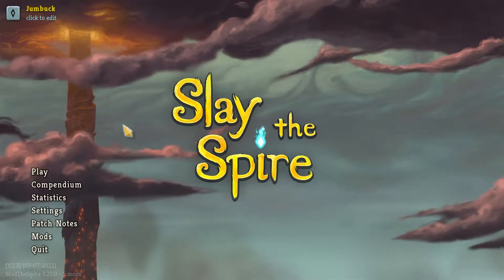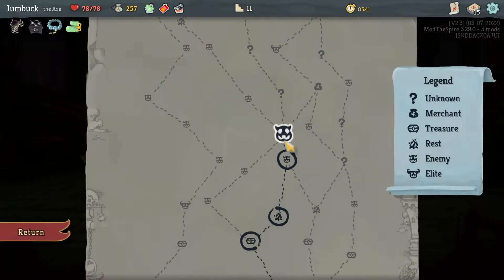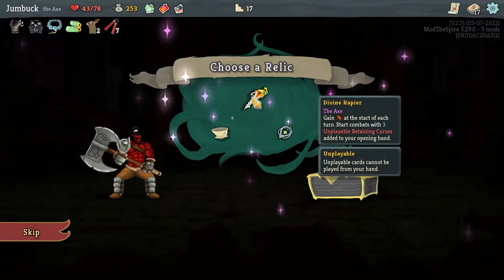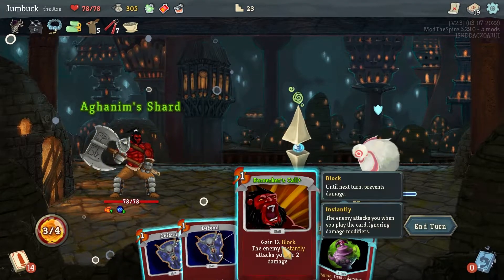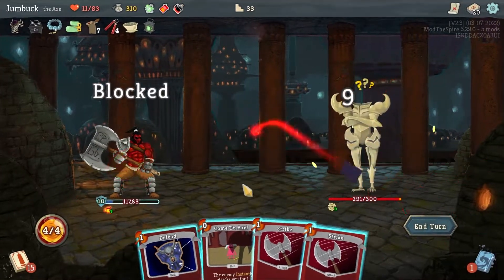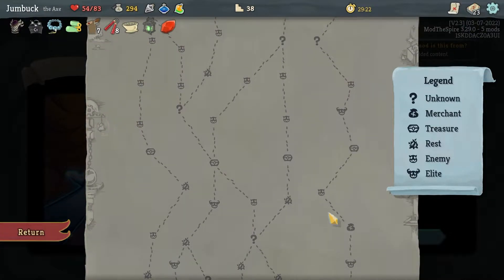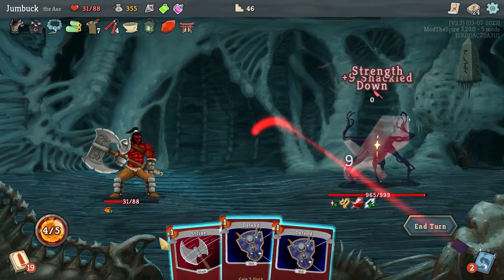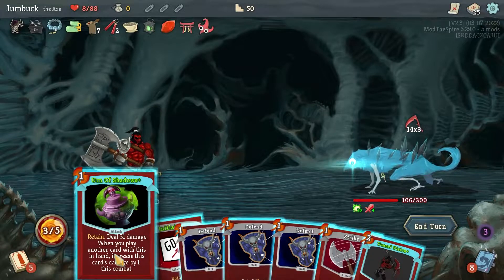Well its Better than artifact | AXE Mod | Slay the Spire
Playing the Axe Mod for slay the spire made by Axelrod & JDegs

The Axe is a fully custom playable character designed to be simple to pick up.

Features 75+ new cards and 8+ new relics, all with new art.

Accumulate Spin to retaliate against groups of enemies.
Stack Bloodlust on the enemy to wear them down until they break through your guard.
Collect Item cards, which provide passive benefit in the hand.

Credits:
- Mod designed and programmed by Axelrod777. Discord: Axelrod#5084.
- Featuring character, relic, and card art by jdeg.jpg on Instagram. Discord: JDegs#9781.
- Featuring other art by Jangirl#3025 on Discord.
- Credit to Jalcober and burga boy for some Steam Workshop art.
- Special thanks to the Slay The Spire Discord's modding channel for all their help.
- Inspired by the character from Dota 2.